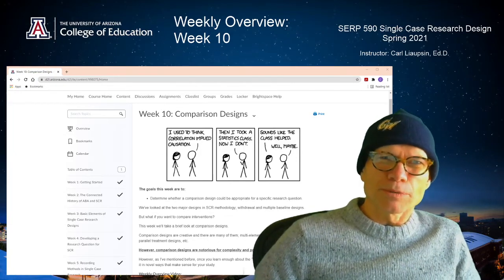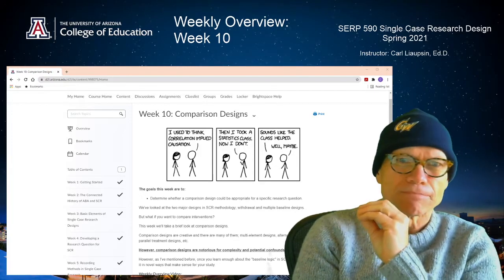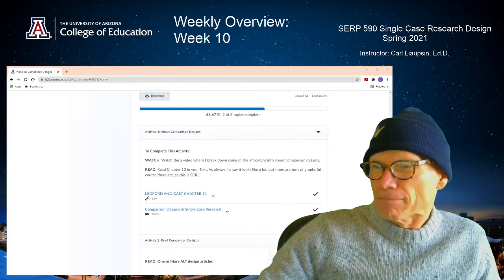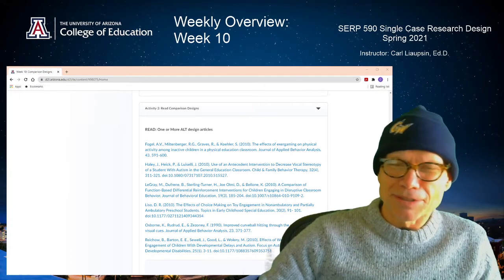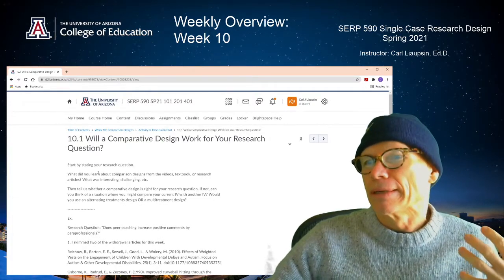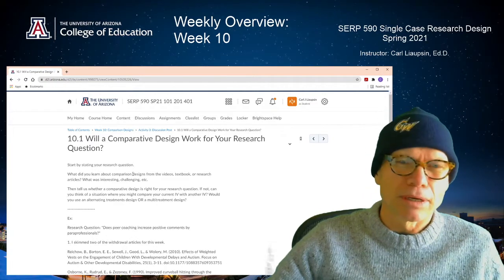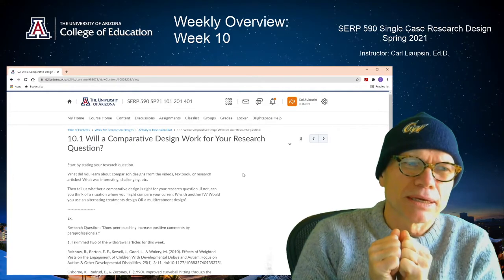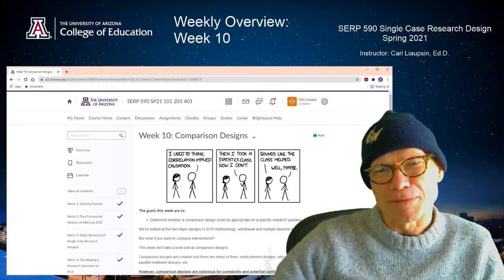SERP 590: Weekly Overview for Week 10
Oh my, we are already at Week 10!